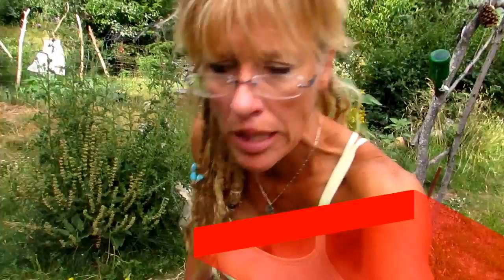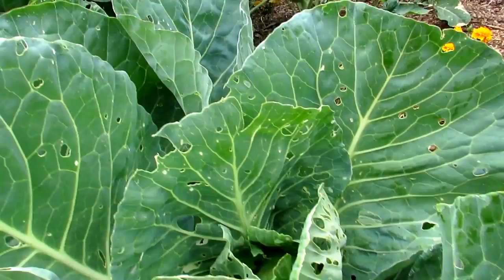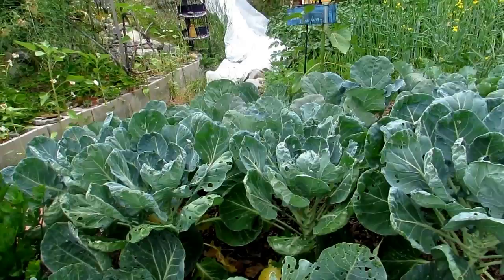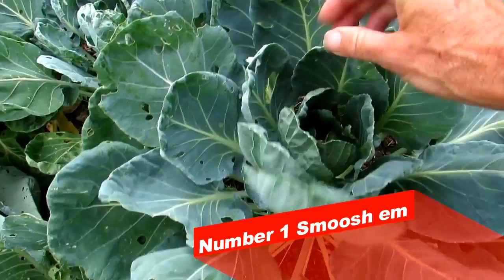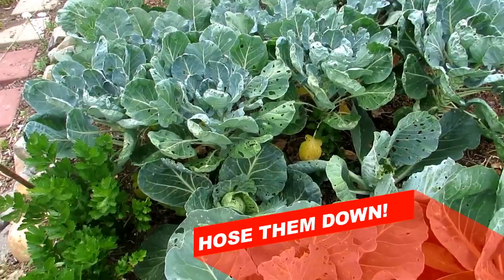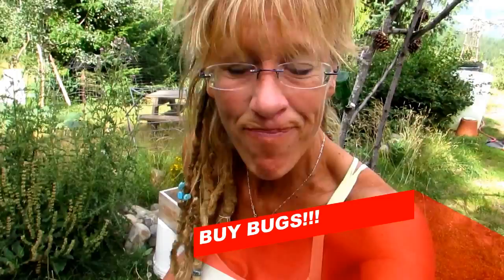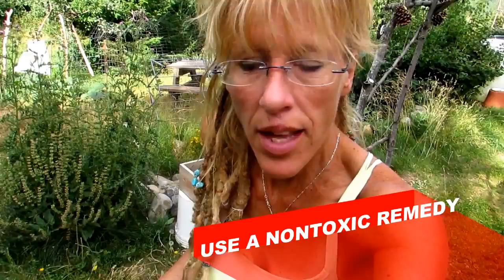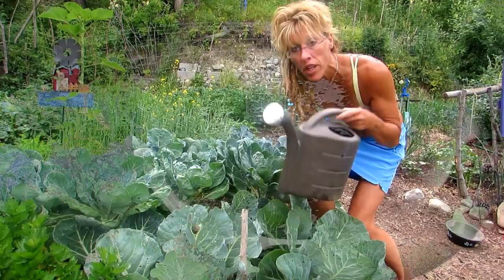ORGANIC PEST CONTROL TIPS